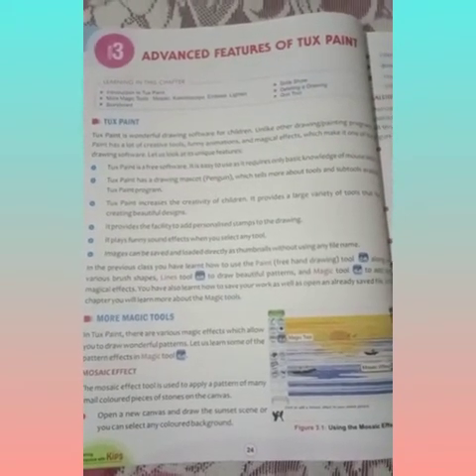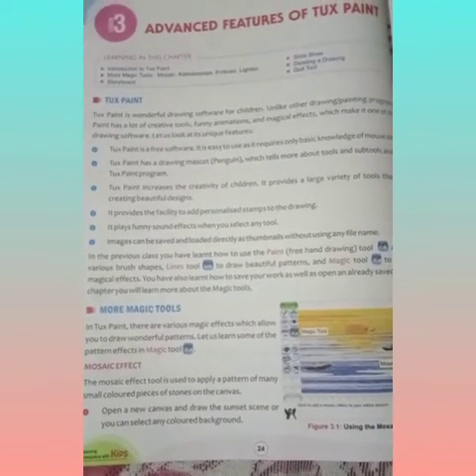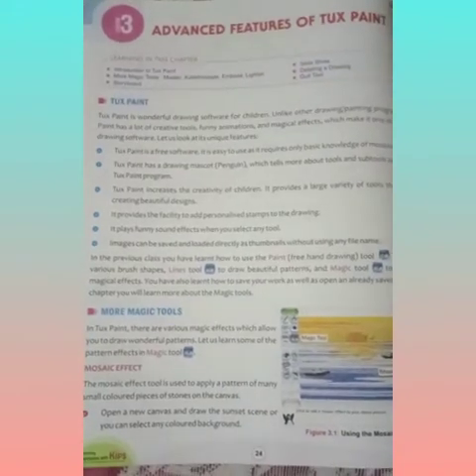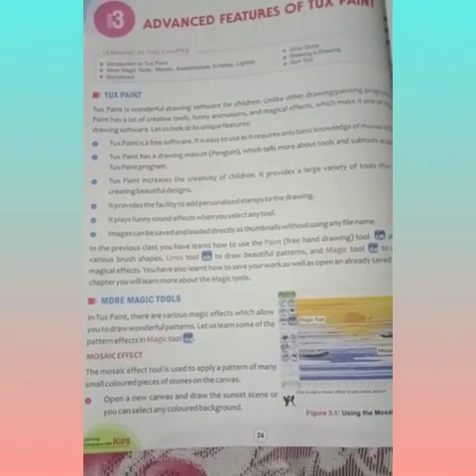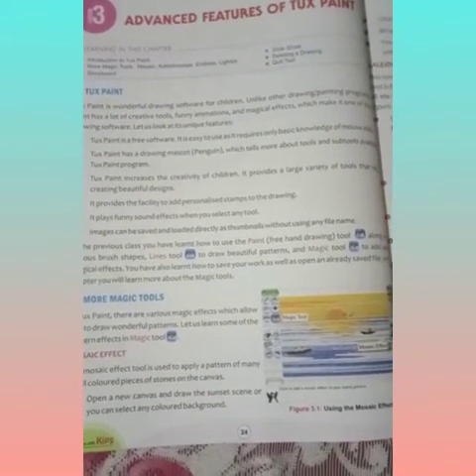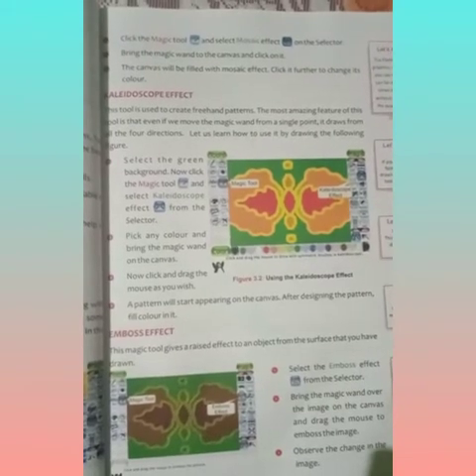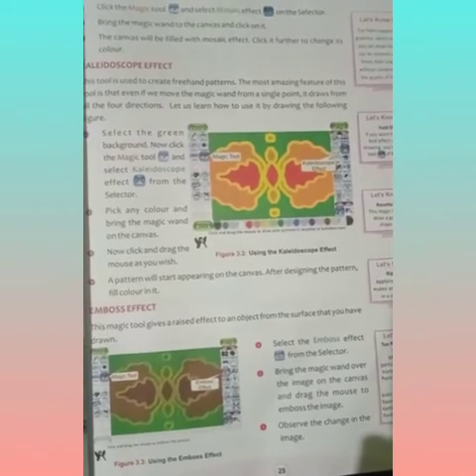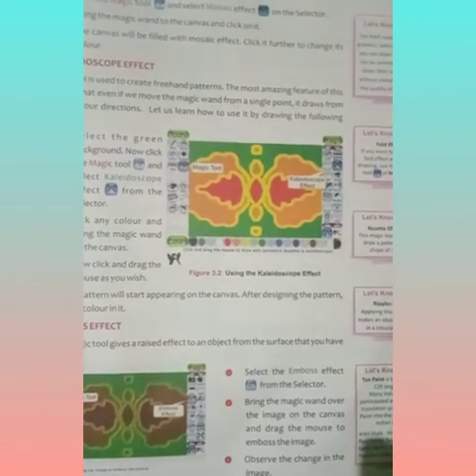Chapter 3. Advanced Features Of Tux Paint.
Video from ৰিংকু ❣️